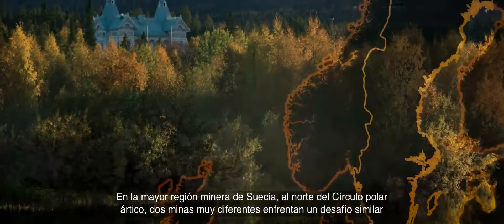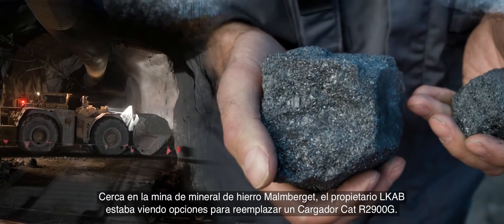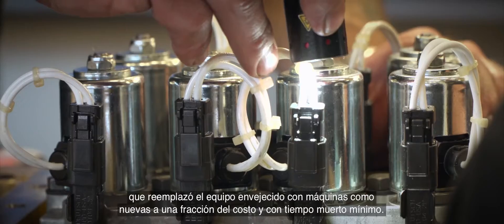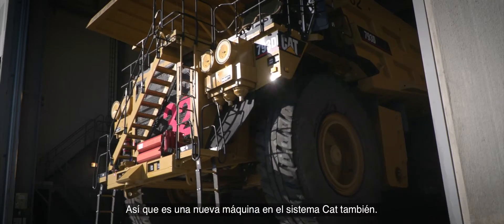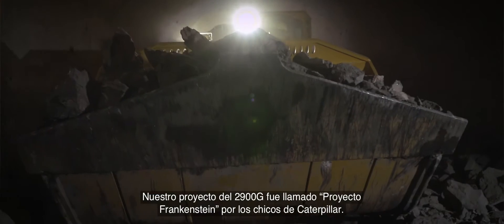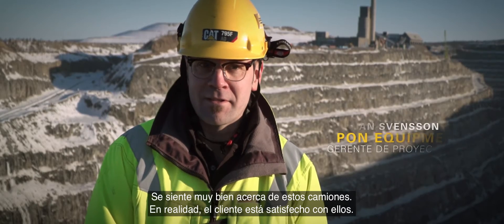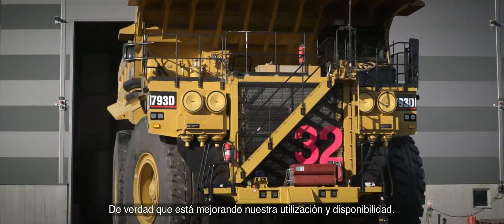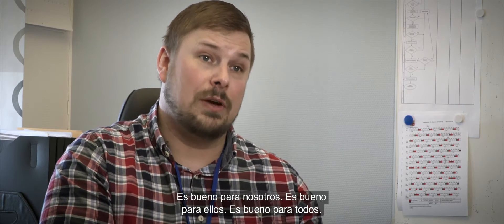RECONSTRUCCIONES CERTIFICADAS: ENTREGAR MÚLTIPLES VIDAS AL EQUIPO CAT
En la región minera más importante de Suecia, al norte del círculo polar ártico, dos minas muy diferentes se enfrentan a un desafío similar: equipo muy cerca del final de sus vidas útiles. En la mina de cobre de superficie Boliden de Aitik, una flota de camiones Cat 793D ha alcanzado sus horas máximas de operación de la máquina en un momento en que la alta disponibilidad era crucial. Mientras tanto, en la cercana mina subterránea de mineral de hierro Malmberget, de propiedad de LKAB, se estaban buscando opciones para reemplazar un Cargador Cat R2900G de pedido especial. Si bien las minas y las máquinas son muy diferentes, el distribuidor Cat Pon Equipment entregó una solución, un programa de Reconstrucción Certificada Cat que reemplazó el equipo envejecido con máquinas como nuevas a una fracción del costo, y con tiempo muerto de la máquina mínimo.